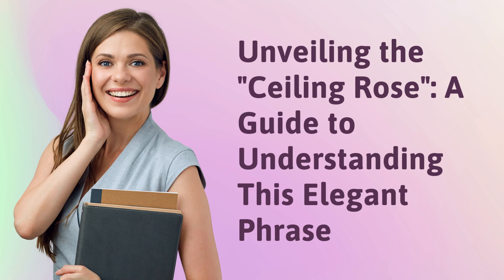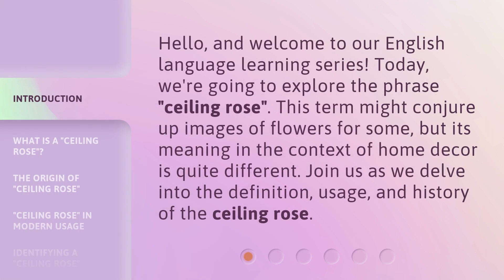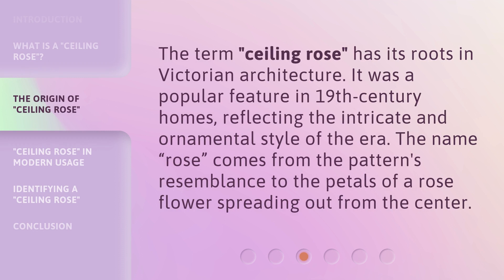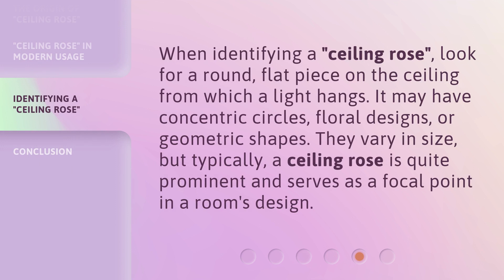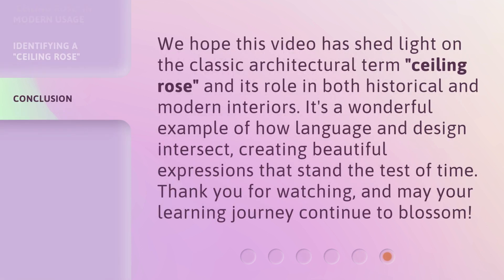Unveiling the "Ceiling Rose": A Guide to Understanding This Elegant Phrase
Unveiling the "Ceiling Rose": A Guide to Understanding This Elegant Phrase • Embark on a journey to unravel the beauty and meaning behind the enchanting phrase "Ceiling Rose." Discover its origins, symbolism, and the elegant touch it brings to any space. Join us as we delve into the captivating world of this timeless architectural feature.

00:00 • Introduction - Unveiling the "Ceiling Rose": A Guide to Understanding This Elegant Phrase
00:33 • What is a "Ceiling Rose"?
00:58 • The Origin of "Ceiling Rose"
01:21 • "Ceiling Rose" in Modern Usage
01:47 • Identifying a "Ceiling Rose"